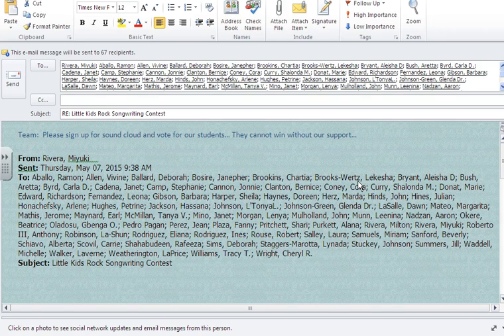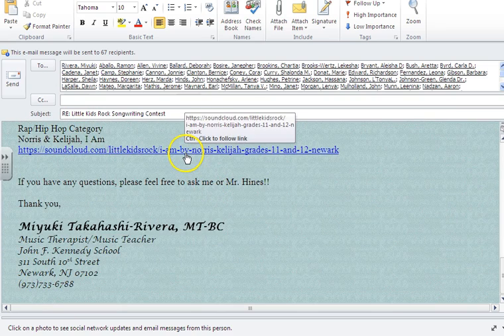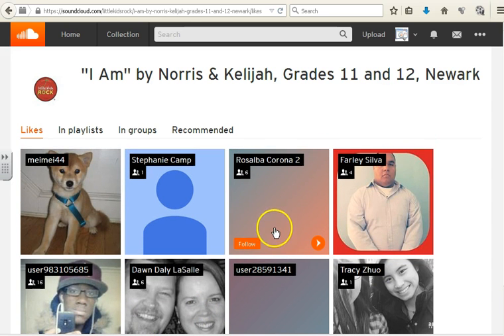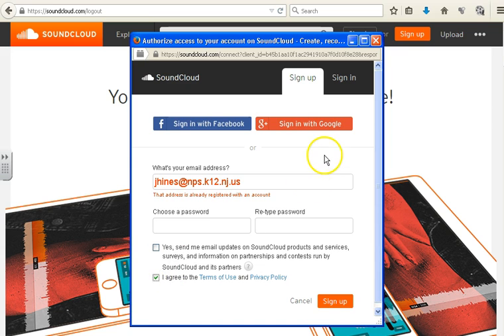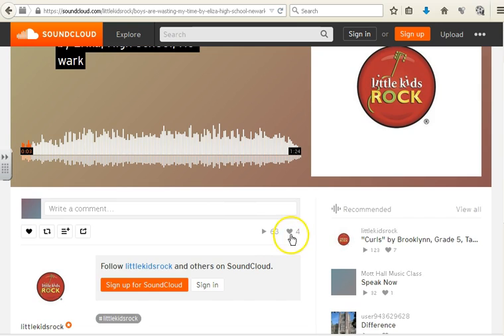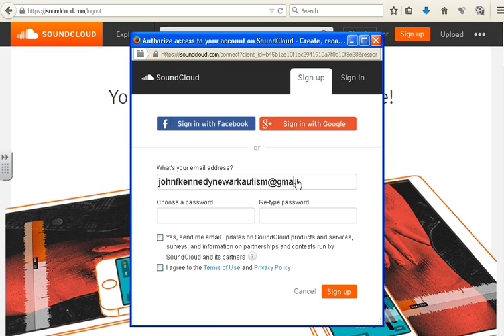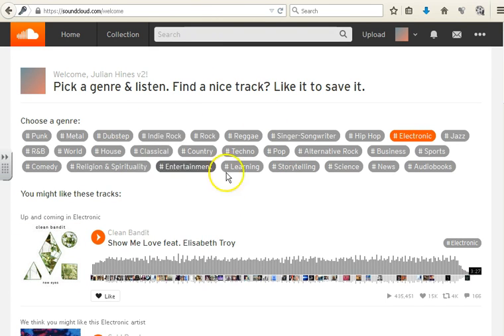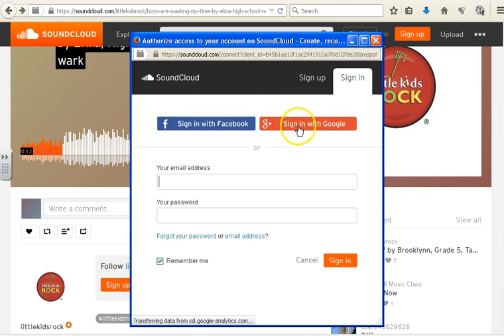Vote for JFK & How to signup for Soundclound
Dear Team,

Our students submitted their original songs to Little Kids Rock Songwriting contest. The songs that earn most ‘likes’ will win the contest. They need YOUR HELP to win this contest.

URL is attached to this email. Just click URL for each song. After you click the heart icon, you must log in to Facebook, google+ or Souncloud account.